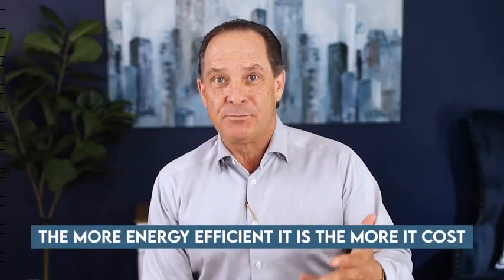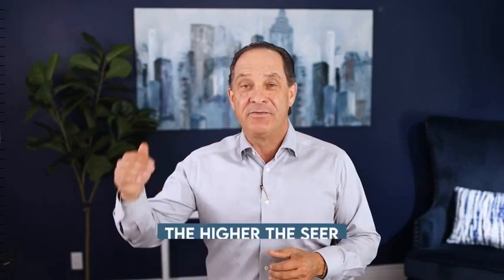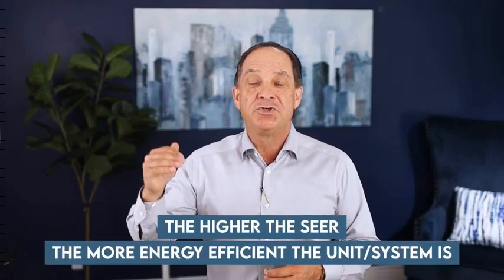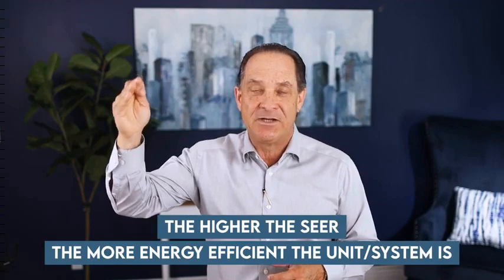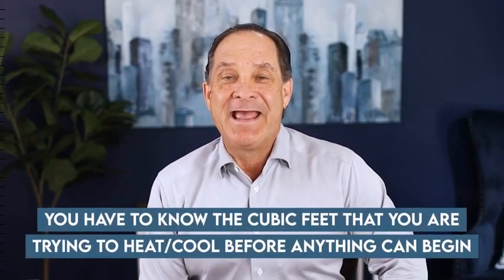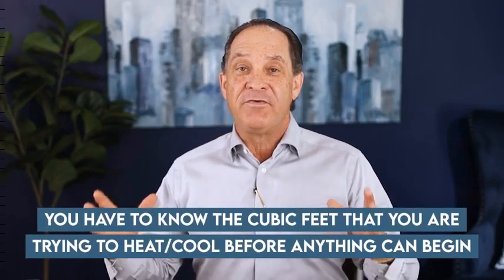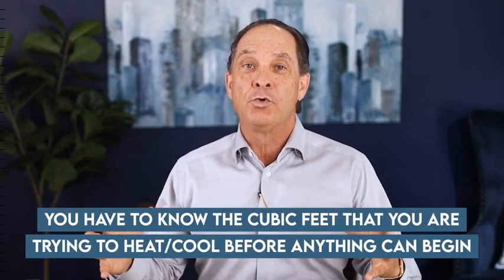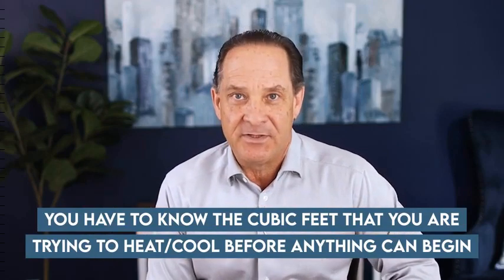Cost To Add Central Air And 3 Ways To Save| Central Heat & Air System Energy Efficient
Hi there!

Who is Mitch Stephen you ask?

Mitch has been a self-employed Real Estate Investor for 25+ years. His real estate investing career started at the age of 23 when he read "Nothing Down" by Robert Allen.

Mitch Stephen has purchased well over 2,000 houses in and around his hometown of San Antonio, TX. A high school graduate, who never stopped learning. Books, CDs, seminars, and webinars were his classroom.

Today he specializes in owner financing properties to individuals left behind by traditional lending institutions and giving new life to properties that scar the neighborhoods.

He has perfected a method of achieving cash-flow without having to be a landlord and without having to rehab properties. He’s mastered the art of raising private money and the classic "Nothing Down" deal.

He has pioneered the idea that you don’t have to give discounts to sell your notes.

A passionate speaker who delivers the message of integrity first and profits second; an expert at keeping it simple and explaining, in plain English, the theories that made him financially independent. He is always an inspiration to those around him.

MY LIFE & 1,000 HOUSES:
Failing Forward to Financial Freedom

200+ Ways to Find Bargain Properties

The Art of Owner Financing

Check out Mitch’s MUSIC!

Mitch has been writing songs for over 40 years. He first picked up a pen after hearing the album "Souvenirs" by Dan Fogelberg in the early 1970s. It was his first conscious thought that someone had to sit down with a blank piece of paper and write the words and the melody from scratch.